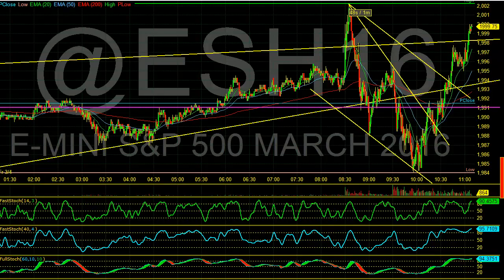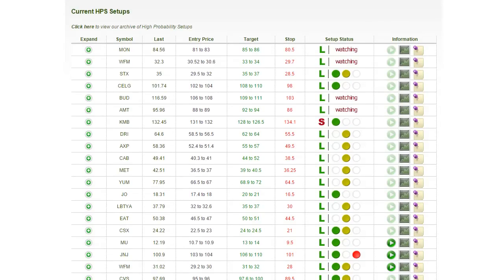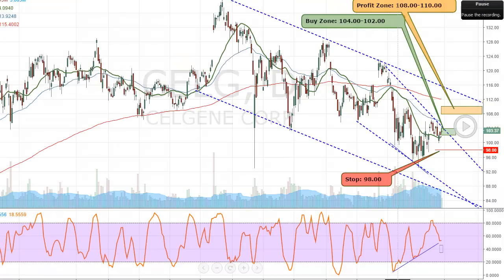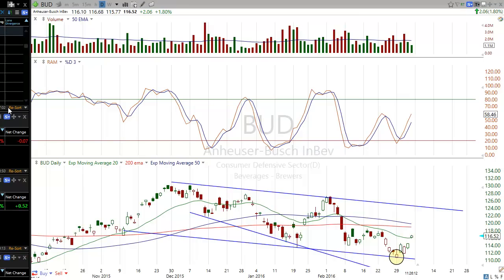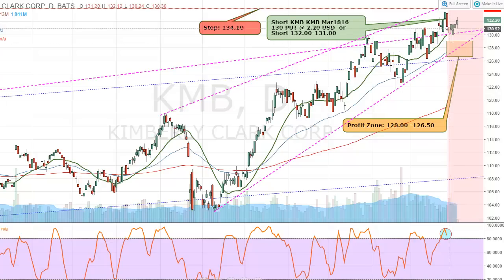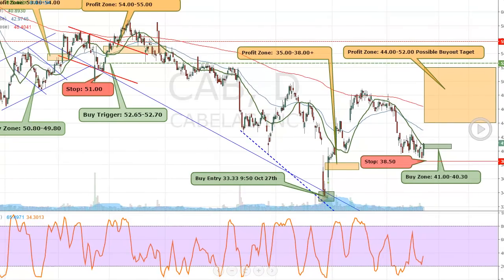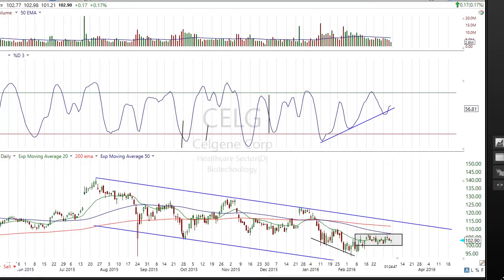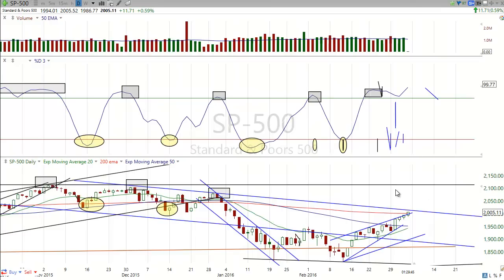HPS setups the stocks we crushed this week and how to find them for next week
The alert system works on your mobile phone iPhone, or android, using an innovative method/app on your mobile device, basically turning your phone into a walkie talkie. DayTradingRadio.com 2019 Legal Disclaimer and Full Risk Disclosure; Been working hard to find the stocks that are ripe for a move next week. The past week was just amazing as most of the setups hit there targets and we used great discipline to get out and secure great profits on the week. The market continued to put pressure on the shorts and the more traders expected and called for a pullback the higher the market went. I been down this road many times so I hope most of the members and listeners followed my advise to not short this week and to wait for the markets to get back above 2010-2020.

The Lane Divergence was the key signals that most of the HPS stocks had going into the last 2 weeks and it is hard not to see how well they worked and why I continue to hold this close to Holy Grail Status.. I want to continue to bring the goods but this week the Lane Divergence Buy signals have all but disappeared just like the market bears..

I also did my scans for the Sell Divergences I found 31 candidates but not to many visual signals which I look to trade off. Maybe the closest could be some of the miners $NEM $ABX

So game plan is simple... Slow down there are a few good HPS setups but I need them to come in a bit, As I discuss in the video I am expecting a little more upside but also see the obvious overbought levels on  ALOT of stocks. This does not mean we are going down but I will feel great unloading some more longs into a pop early next week.